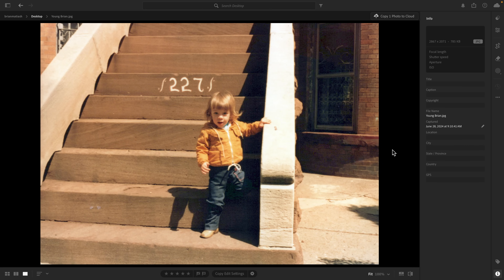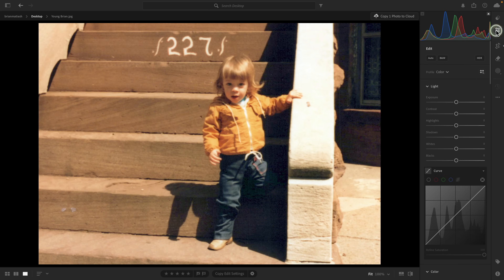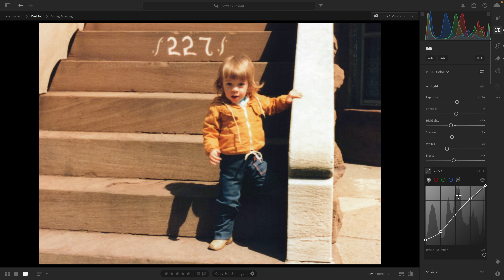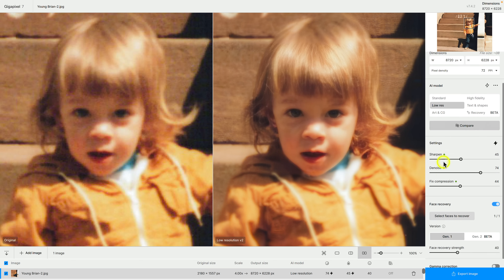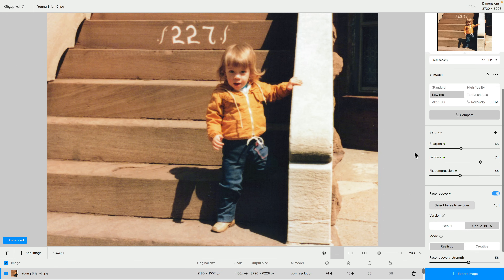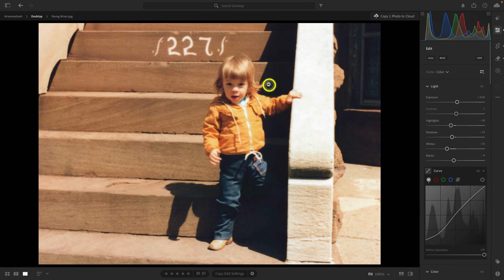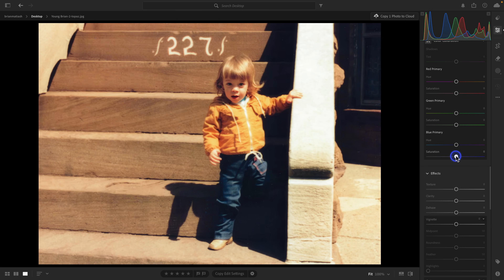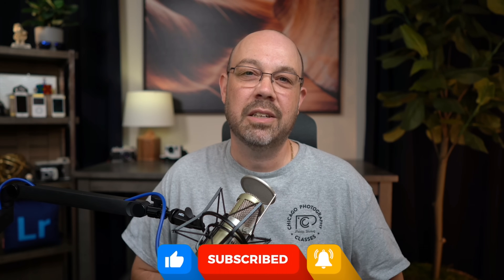This One AI Tool Makes Family Photo Restorations EVEN BETTER [Gigapixel 7]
Having access to high quality upscaling became very important to me recently because I've been spending a lot of time scanning in old family photos. Fortunately, Topaz Gigapixel 7 has an improved Gen2 Face Recovery model that makes it even easier to get outstanding results!

Chapters:
00:00 - Real-world photo editing tools
01:28 - Applying some basic edits before upscaling
05:14 - Upscaling the photo using Gigapixel 7 Gen2 Face Recovery
11:57 - Applying the finishing touches in Lightroom Desktop